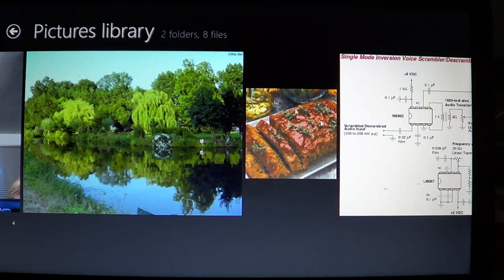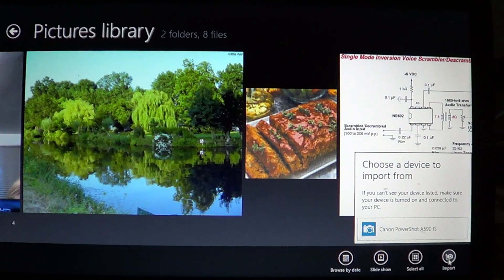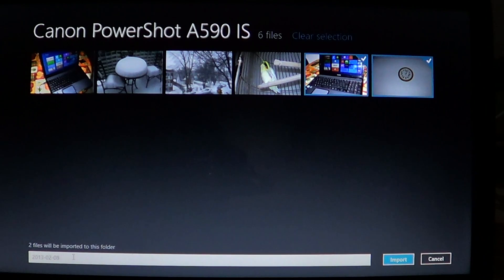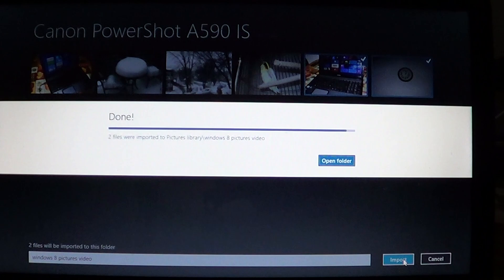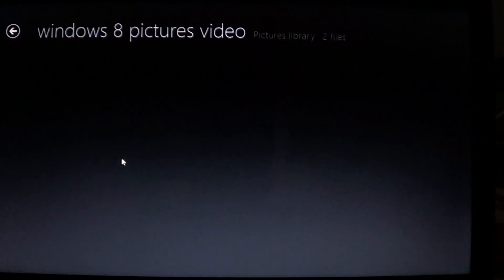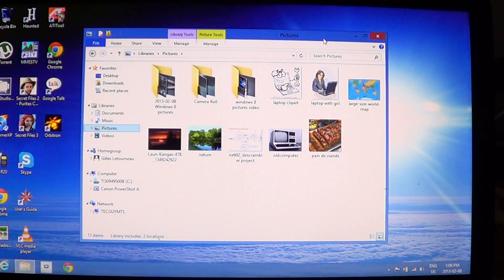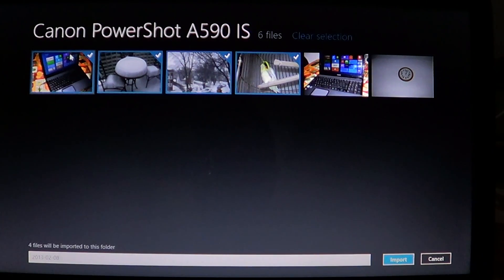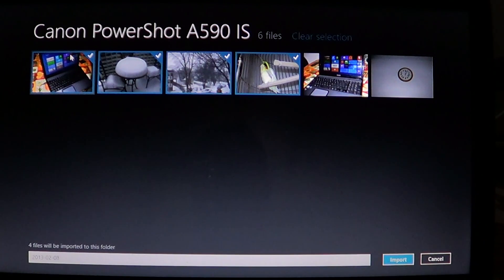Windows 8 - Importing pictures from Digital camera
Import pictures from digital camera using the photo app in Windows 8